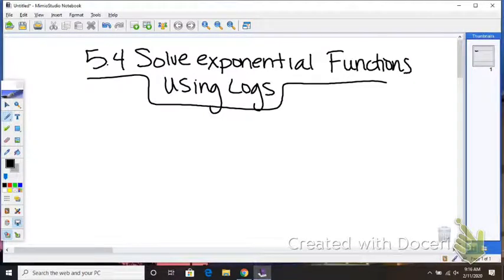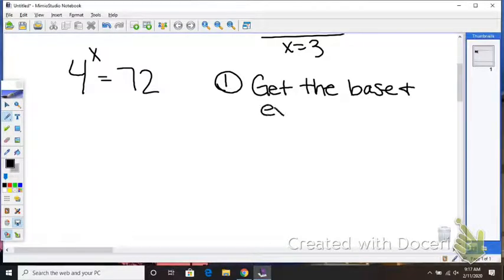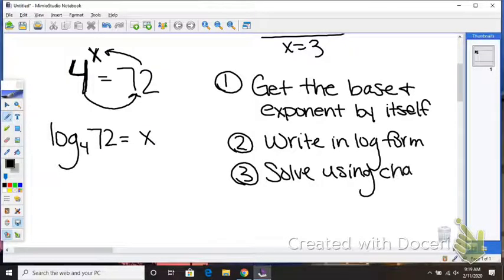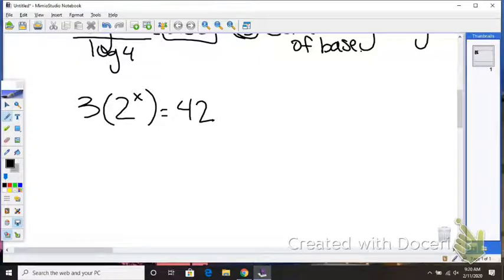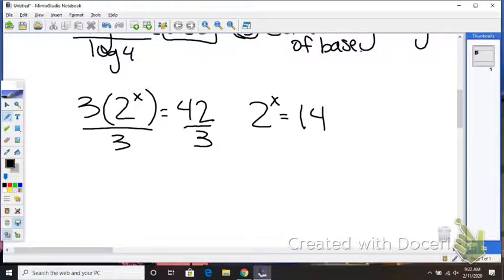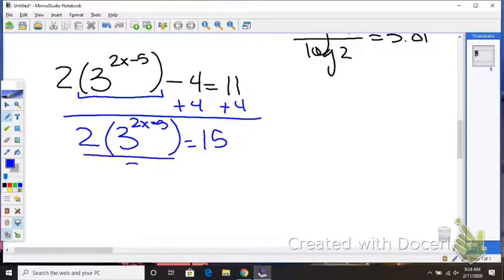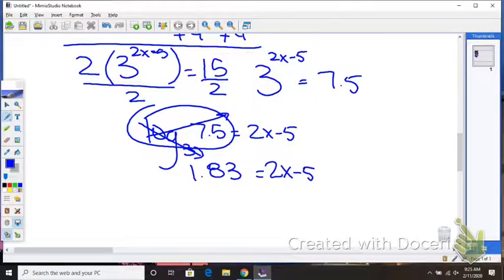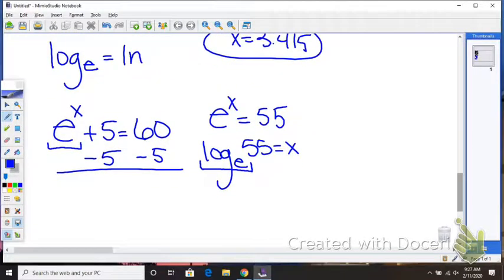5.4 solve using logs